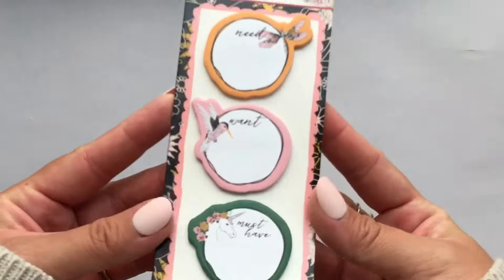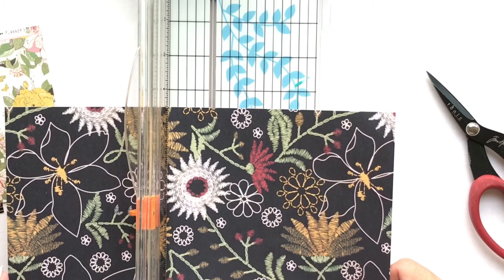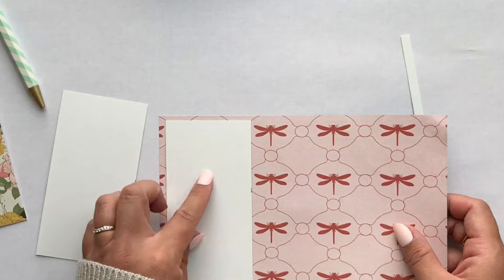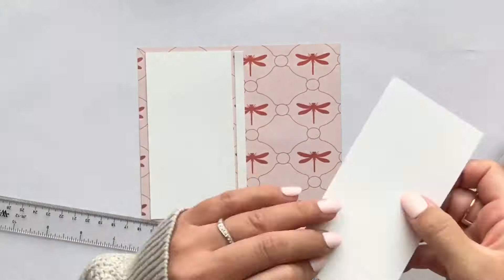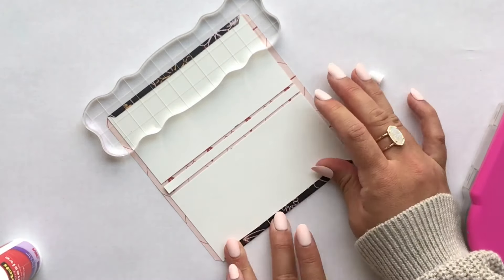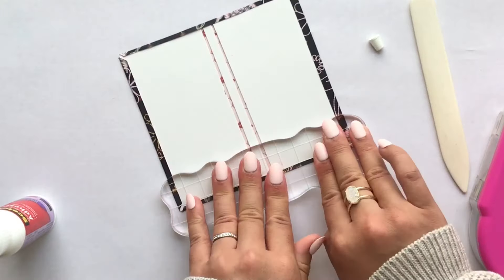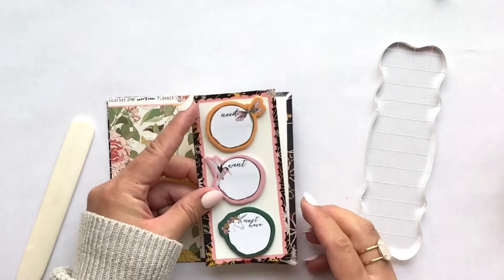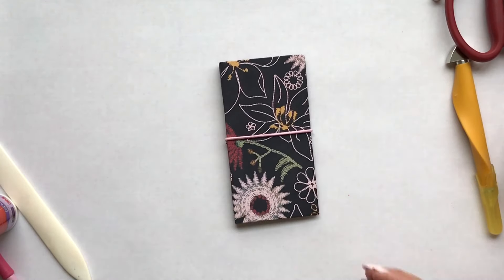The Planner Society April Kit Design Team Project